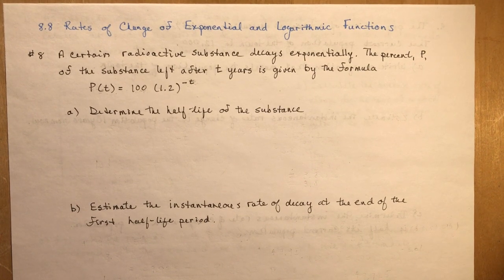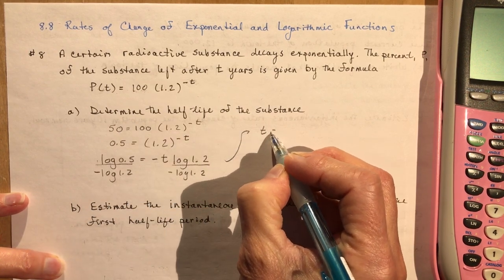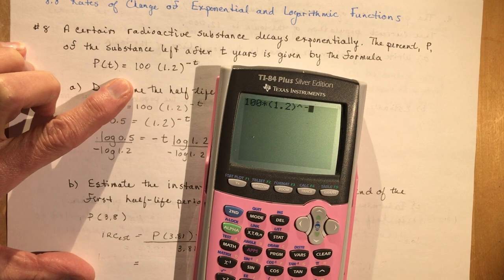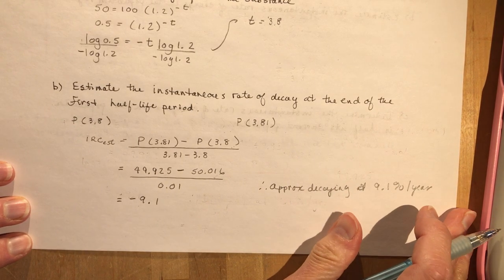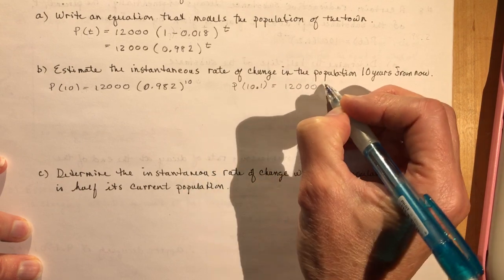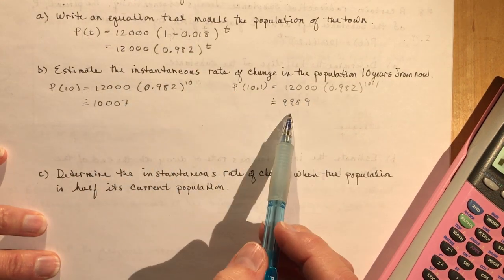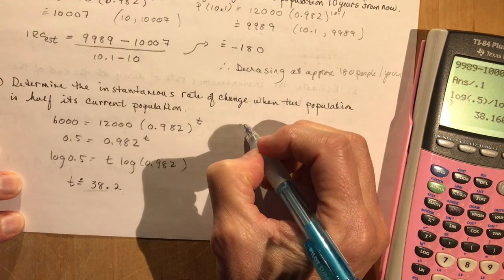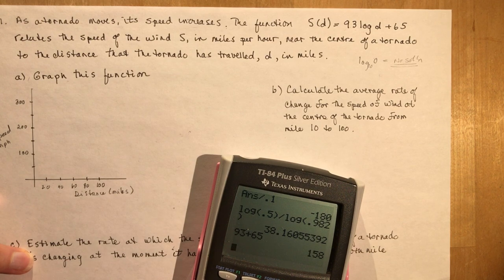Advanced Functions 8.8 Rates of Change of Exponential and Logarithmic Functions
In this video I will go over three of the word problems from your textbook' numbers 8, 9 and 11.  If you don't have a Nelson textbook that's okay as I have written out the questions for you.  Make sure that you try the questions first!